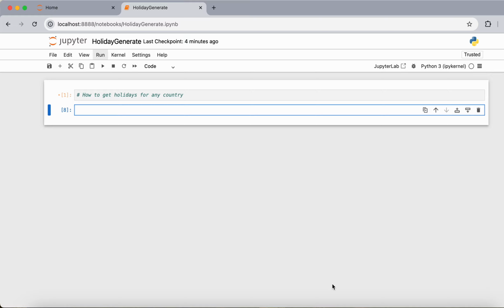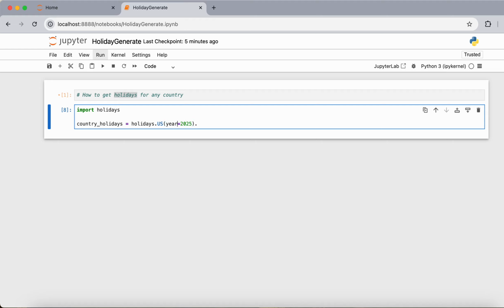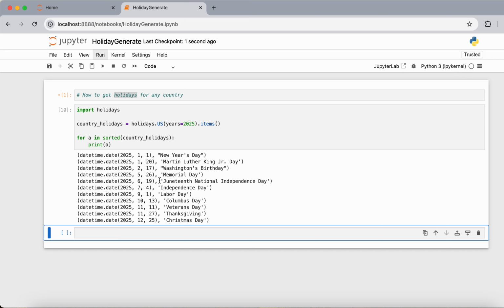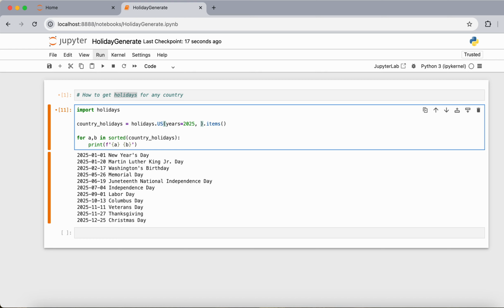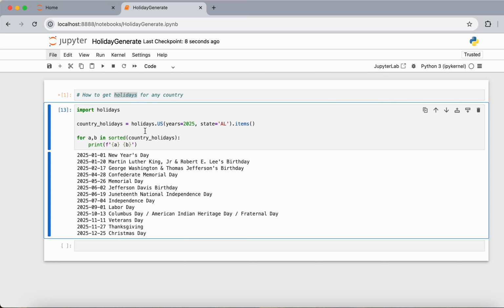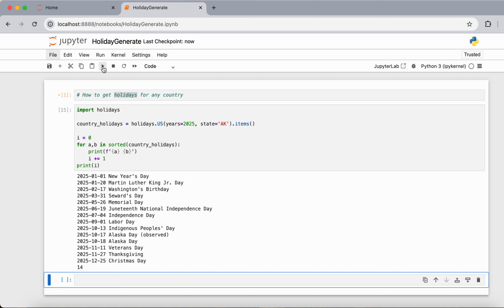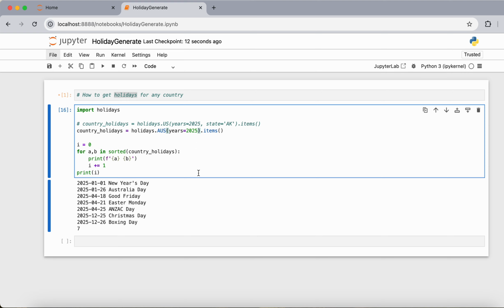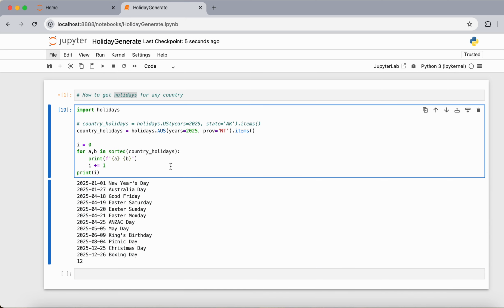How to get all the public holidays for any given country using Python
The holidays library in Python is a handy tool for managing public holidays across various countries and regions. It allows developers to easily check if a date is a holiday, generate holiday lists for specific years, and customize holiday definitions. Perfect for applications that require holiday-aware scheduling, this library simplifies date management for projects like calendar apps and booking systems.